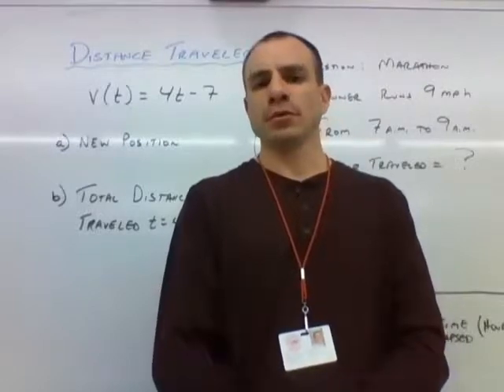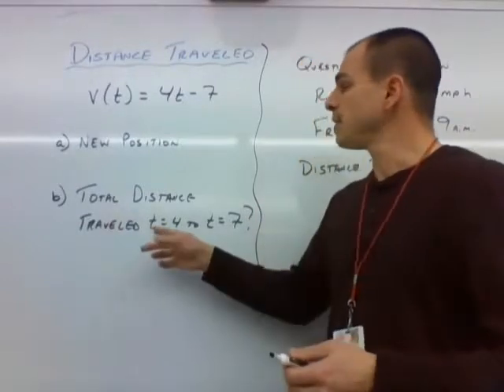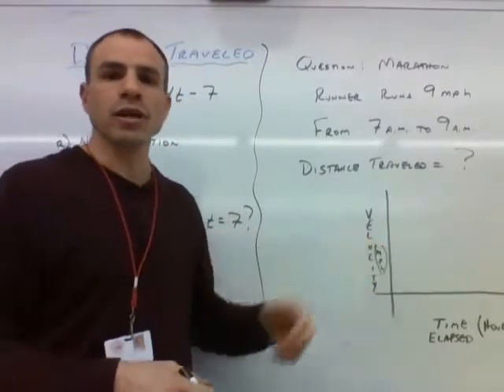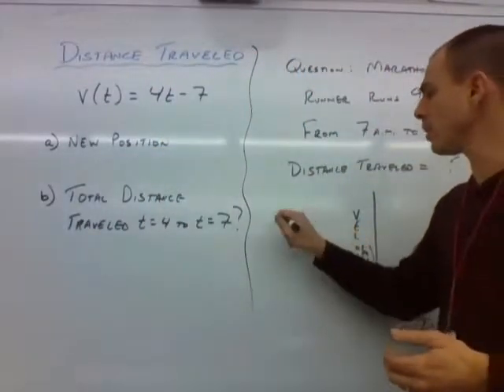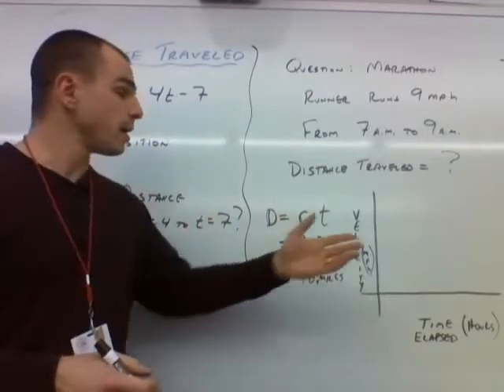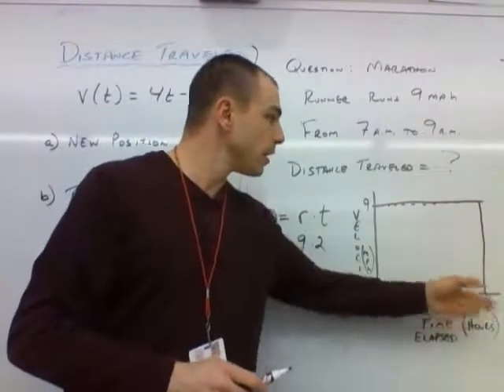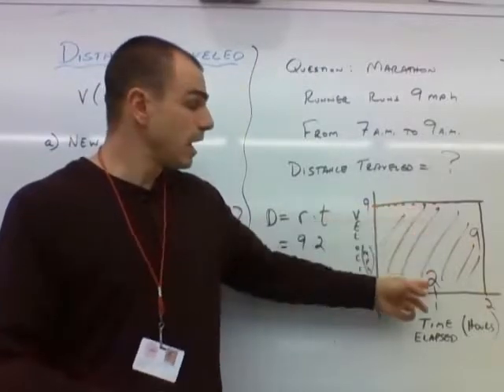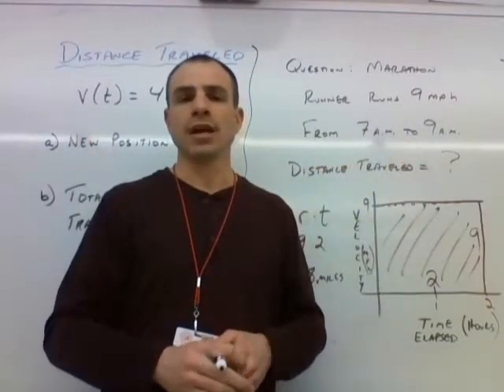Distance Traveled Part 2 and Example 2